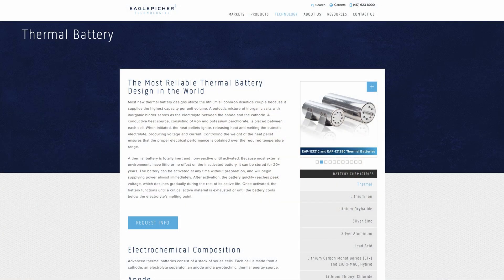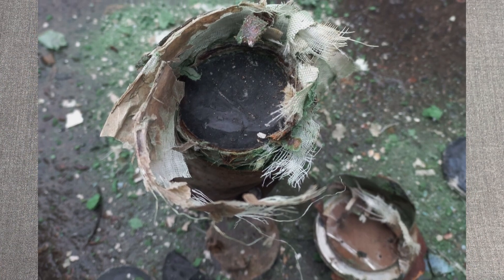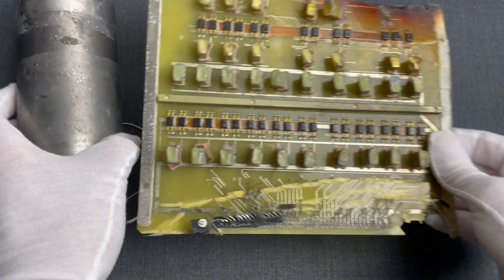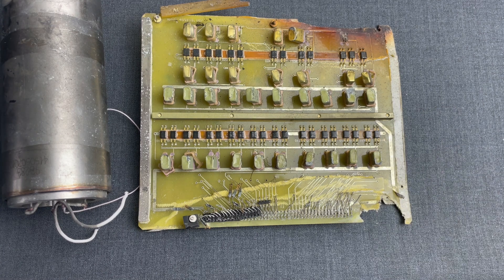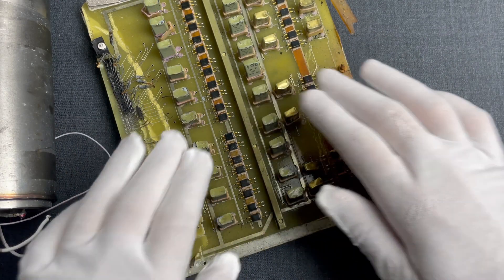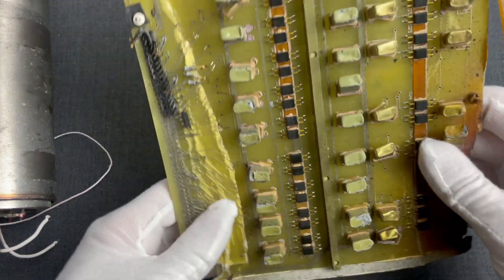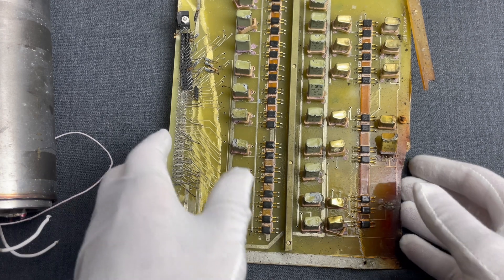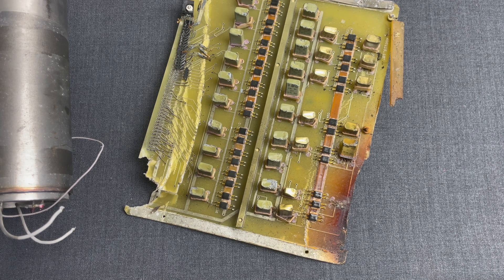TECHINT on 9K720 Iskander (SS-26 Stone) Thermal Battery and Electronics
In this video we have a look at couple more artefacts recovered from the conflict between Russia and Ukraine. Specifically, we present two components from a Russian 9K720 Iskander (NATO designated as SS-26 Stone) missile from the perspective of Technical Intelligence (TECHINT). The two components presented are a thermal battery and a Printed-Circuit Board (PCB) from the missile's communication module.

00:00 - Introduction
00:28 - Thermal battery (9Б283)
02:29 - TECHINT for the thermal battery
03:04 - Electronic component (ИРЦУ.469155.167)
06:39 - TECHINT for the electronic component
07:00 - Conclusion
07:31 - Closing